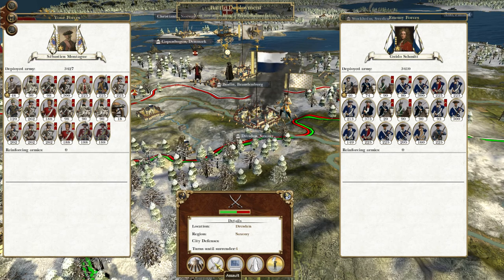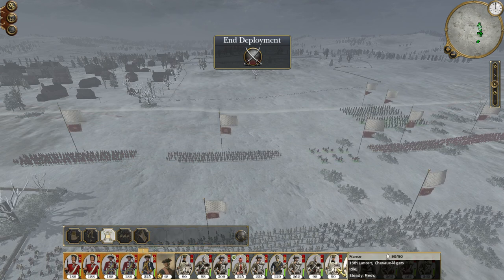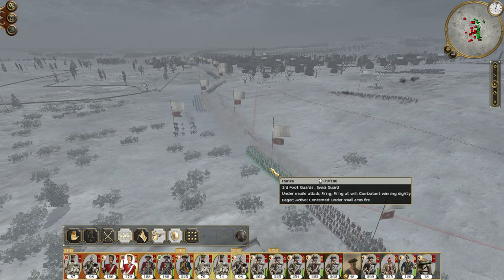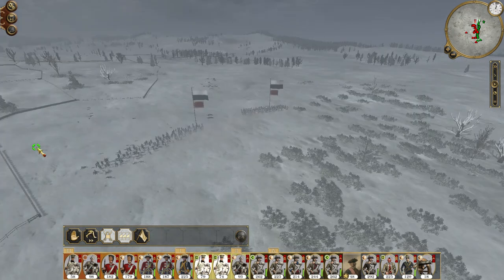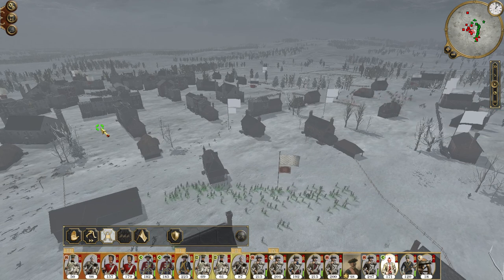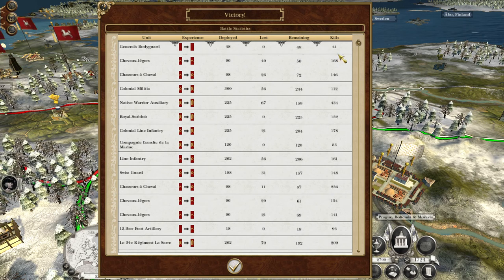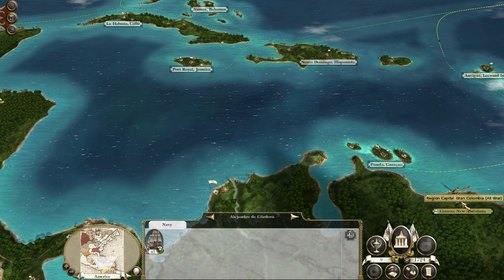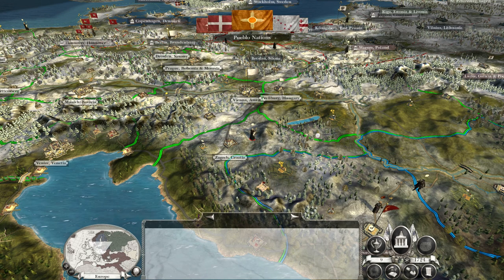Empire Total War Darthmod Lets Play France #38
The end of an old ally. Apologies for the jerky recording of this episode.